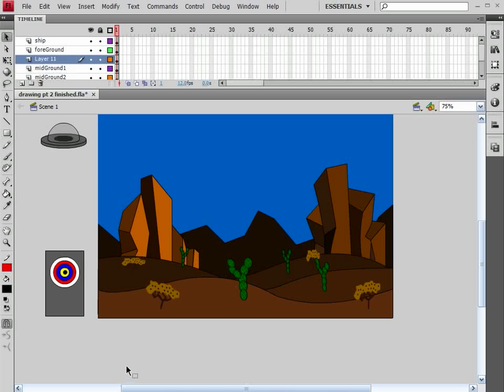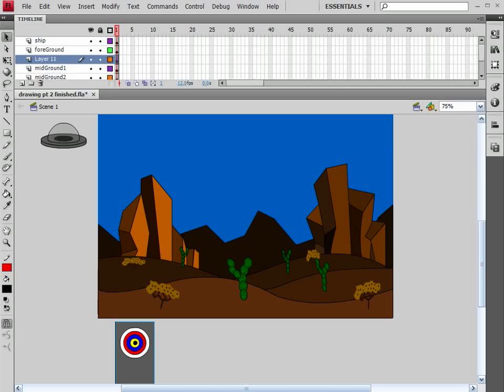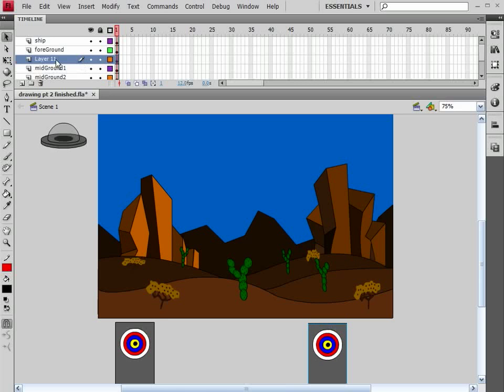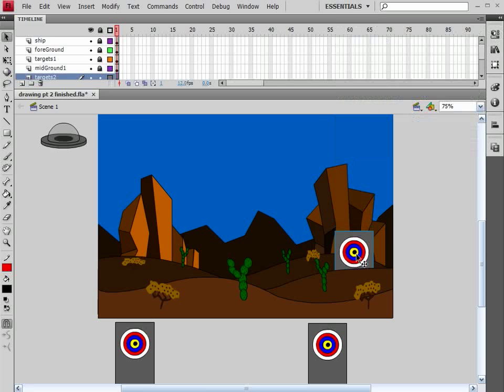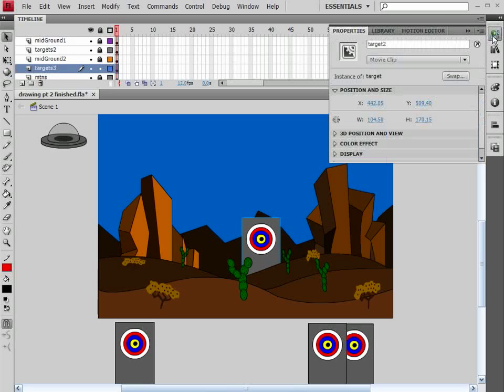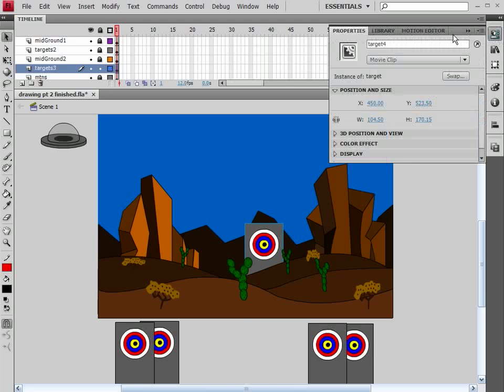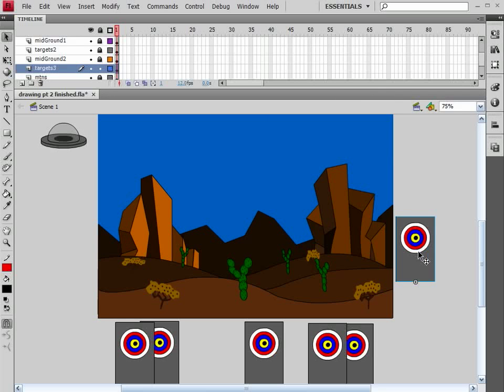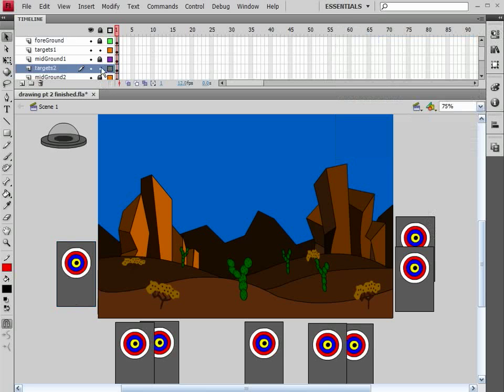Target Practice Game part 7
In this step we  are setting up the stage with the targets and getting ready for the actionscript that will be used to move the targets and the ship.